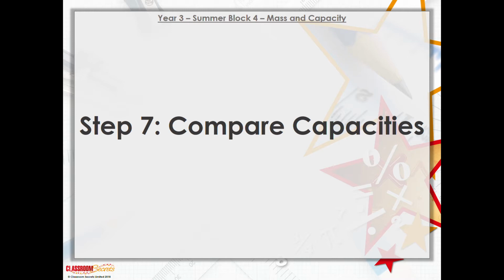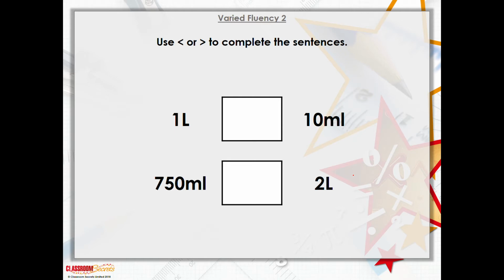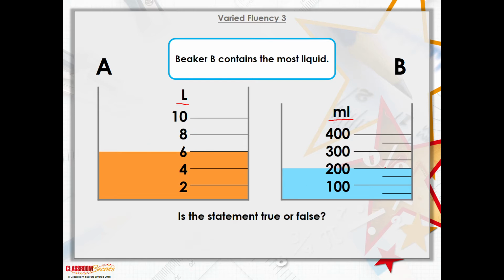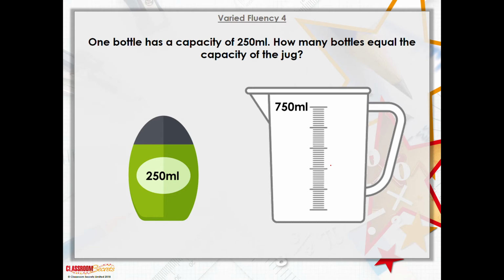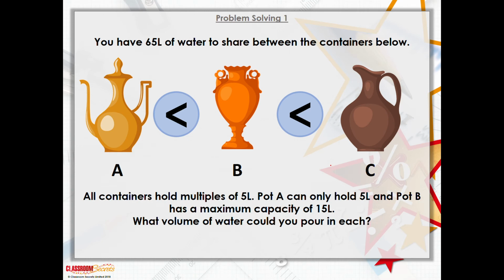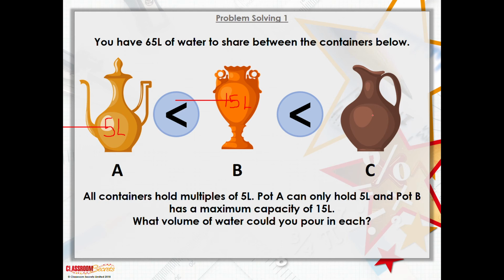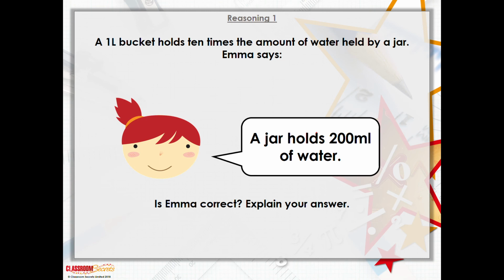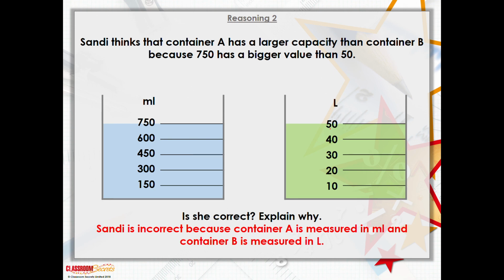Maths Year 3 Wednesday 14th July